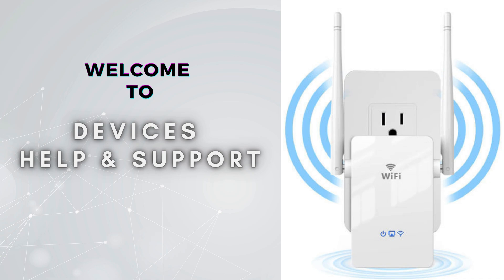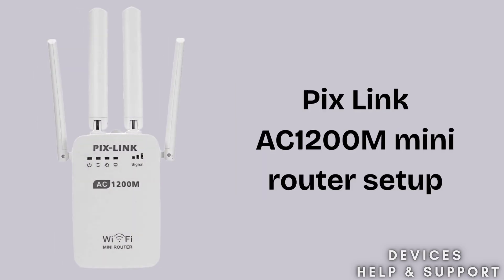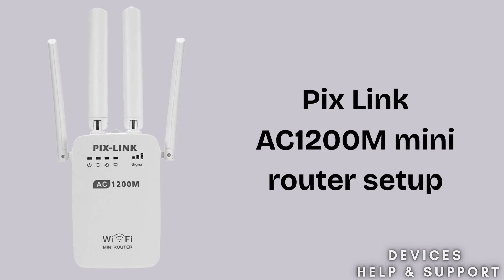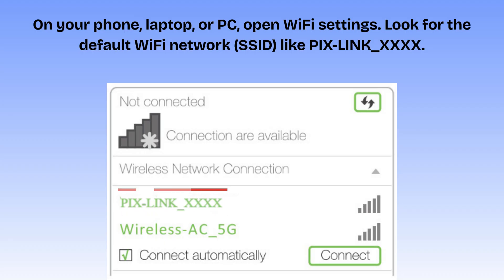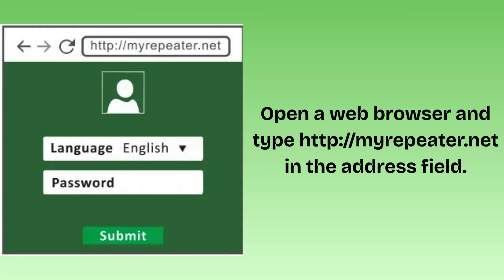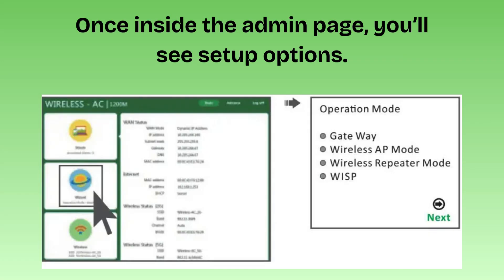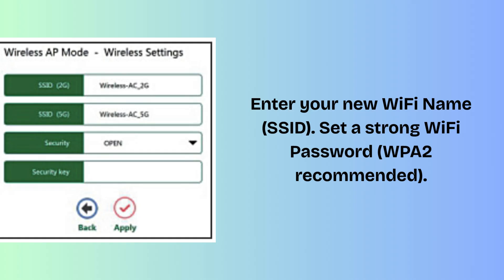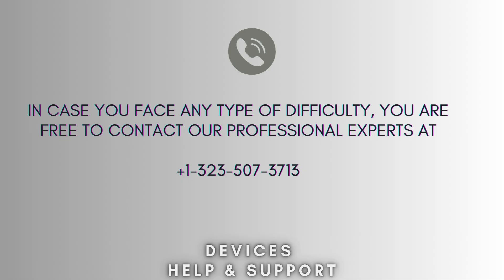Pix-Link AC1200M Mini Router Setup | Easy Router Mode Guide (Step-by-Step)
In today's video we will learn how to set up your Pix-Link AC1200M Mini Router in Router Mode the easy way! Follow this step-by-step guide to enjoy fast, secure, and stable WiFi at home.
00:00 Welcome to Devices Help & Support
00:23 Pix Link AC1200M mini router setup : Intro
00:59 BPix Link AC1200M Router setup complete process
02:46 Helpline